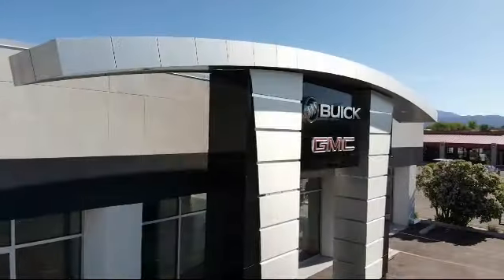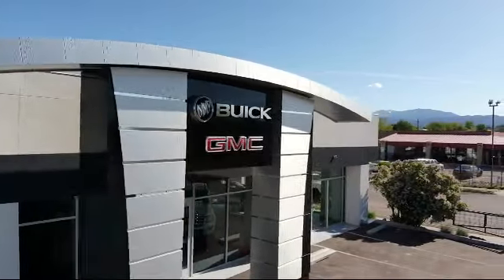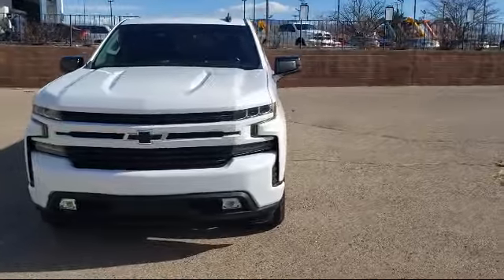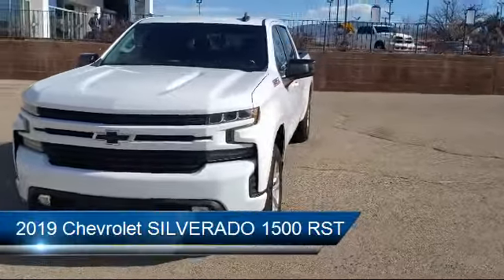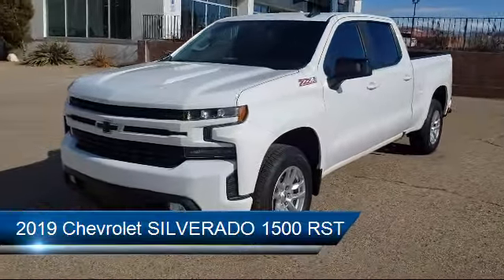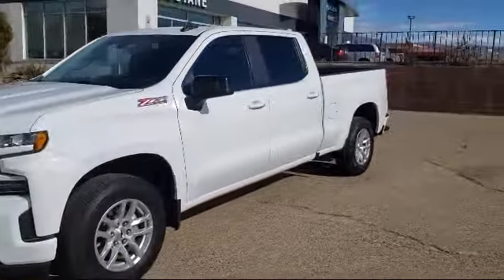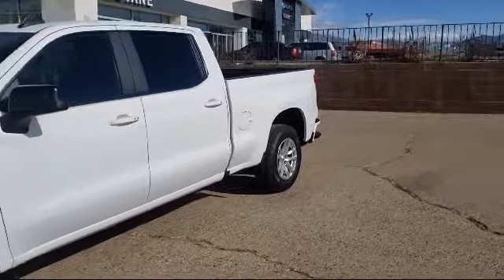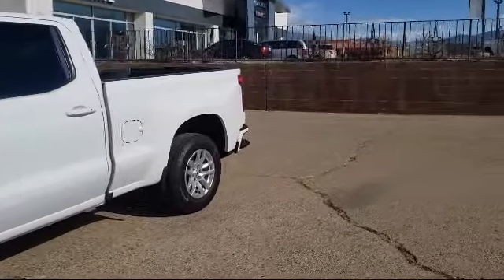2019 Chevrolet SILVERADO 1500 RST Crew Cab Santa Fe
2019 Chevrolet SILVERADO 1500 RST Crew Cab Stock Number: 1594U Vin:1GCUYEED1KZ410193.